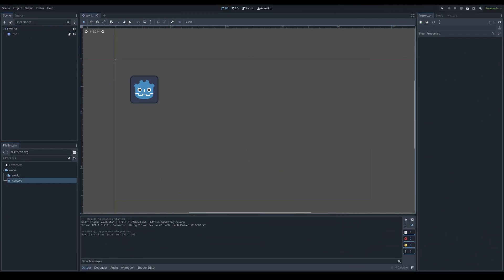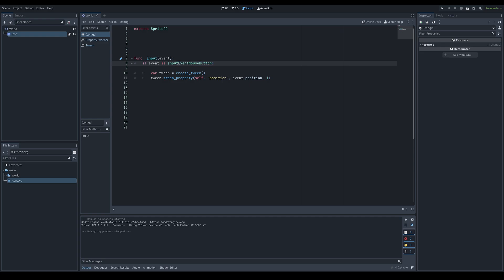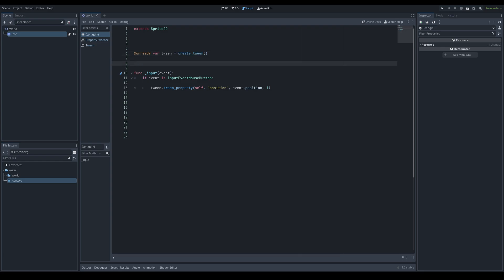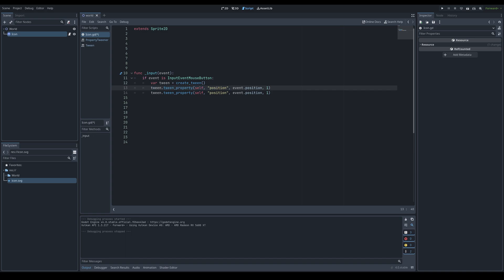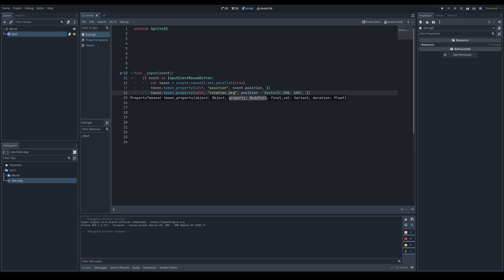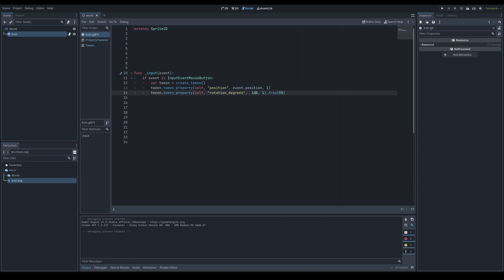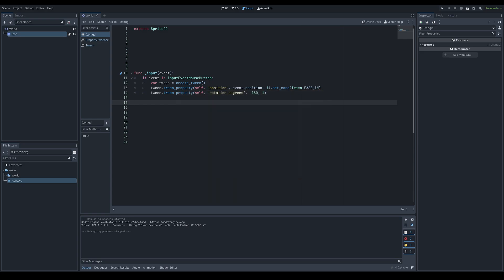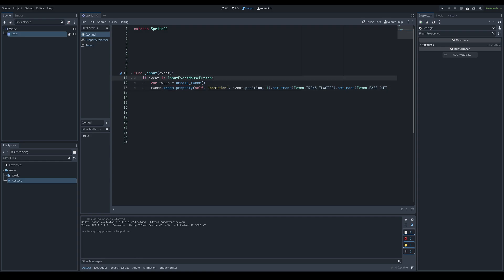Tweening in Godot 4!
In this tutorial, I'll show you how to use the new tweening system in Godot 4.0.
Also, I'm trying out a new structure for these tutorial vids, so lmk what you think of it, or if you'd prefer a more 'how-to' step by step tutorial :)

Please leave a like, and comment if you learned something from this video, have suggestions for better ways to optimize this system, or would like to share ideas for future tutorials :)

MY SETUP:
Drawing Pad
Mouse Pad